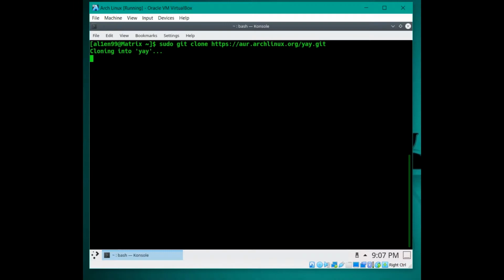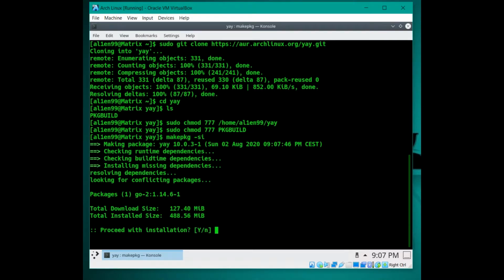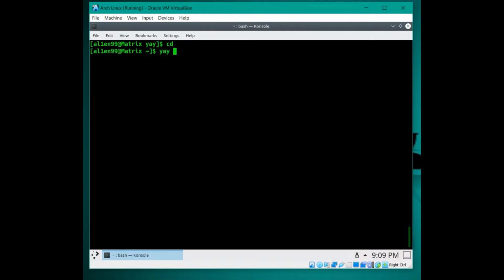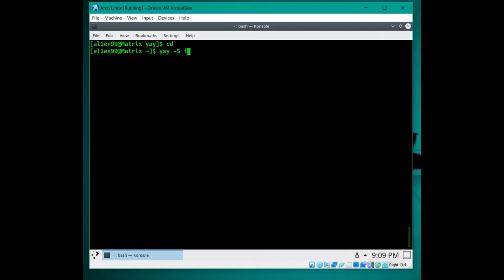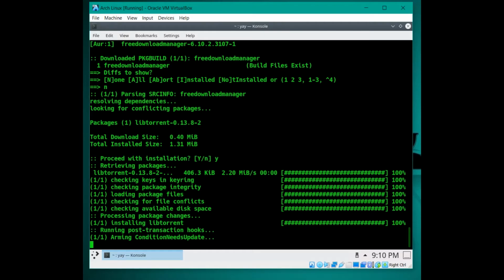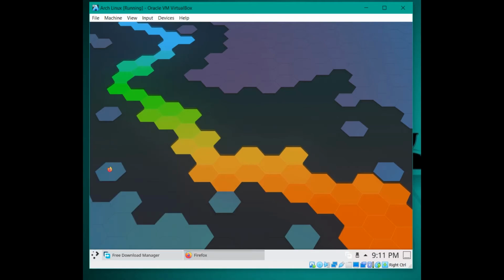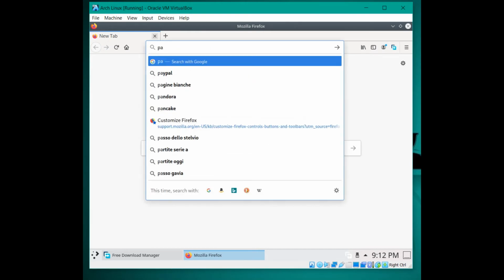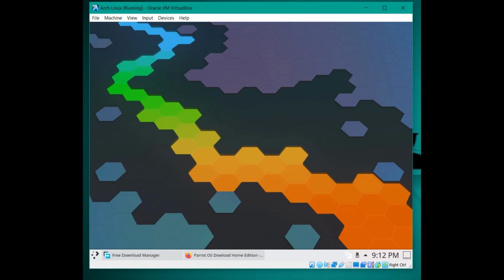How to install yay AUR helper on Arch Linux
By installing Yaour helper, you will able to use a lot of packages that are not available on a standard arch system. AUR packages are made by the developers outside of the official Arch Linux Project, but they are recommended to gain the ability to download some more packages.